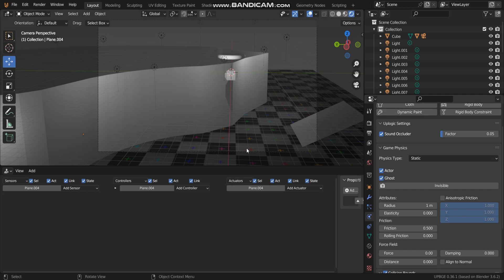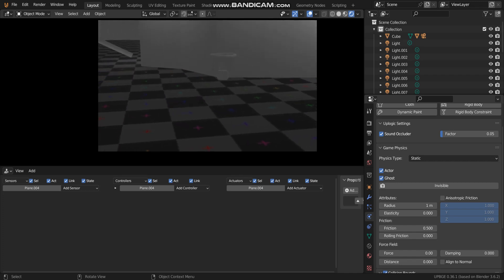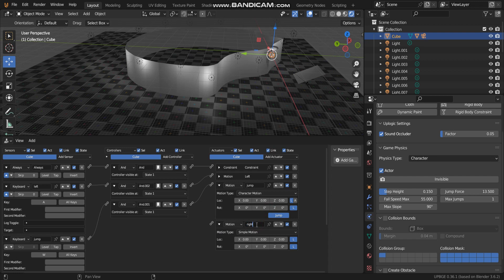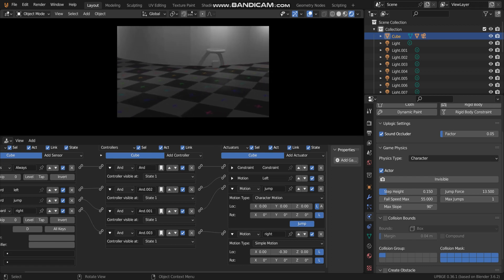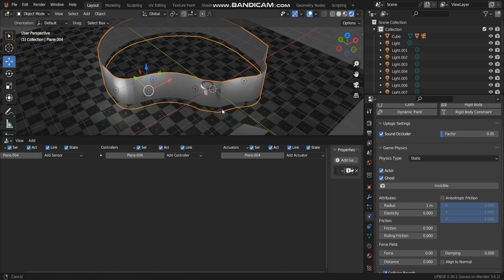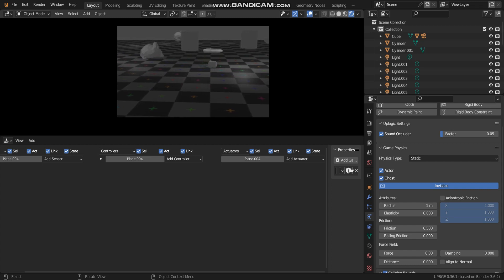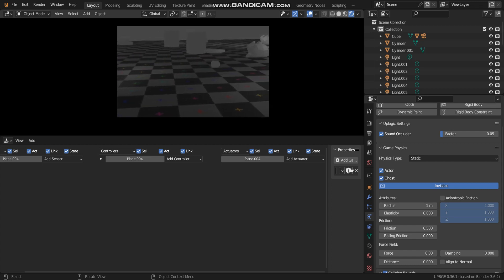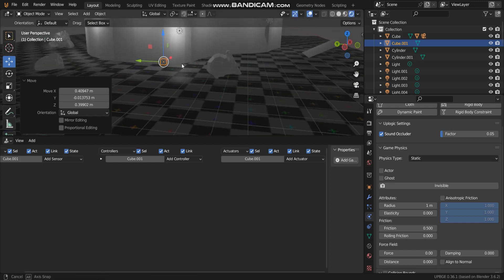[UPBGE 0.36]2.5D game platform 1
Download .blend 's file